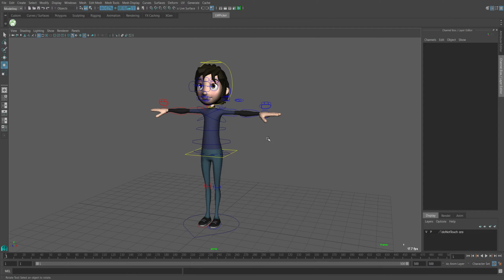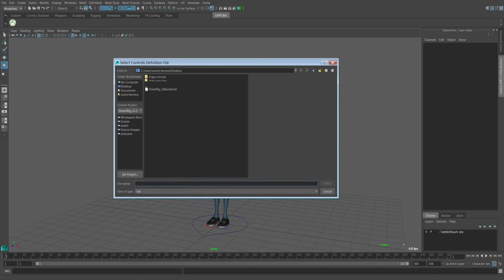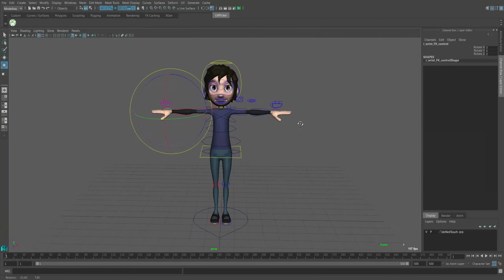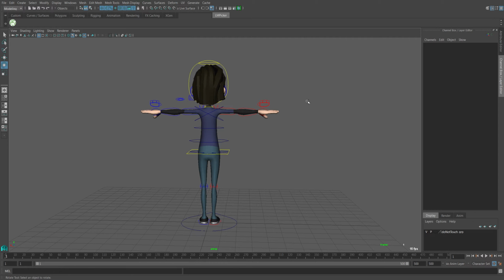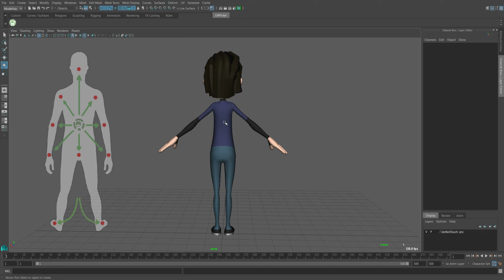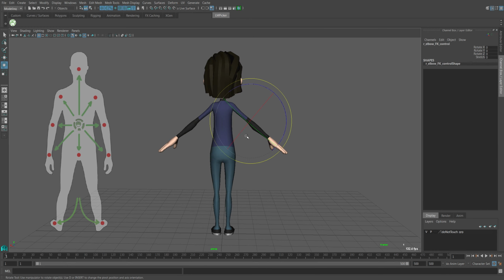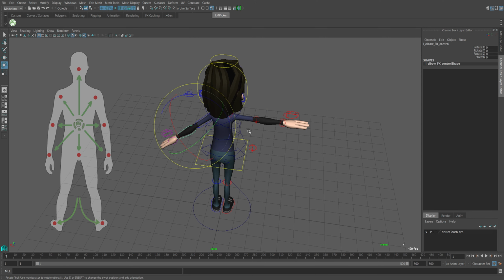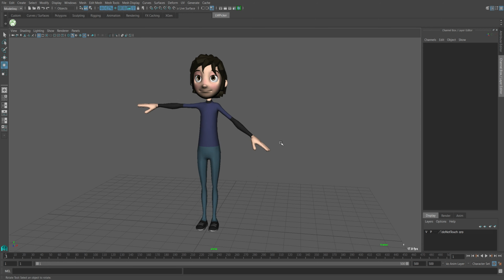How to use LMpicker - Common Gestures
LMpicker -  a simple and elegant way of selecting your character's controls.